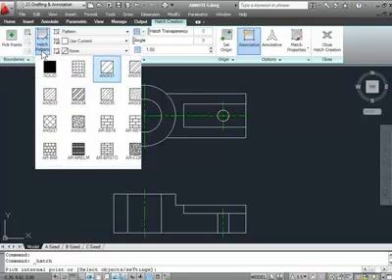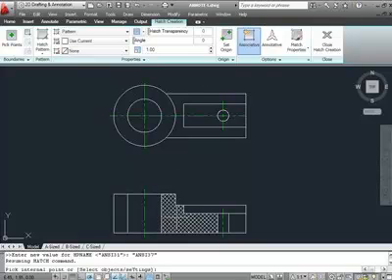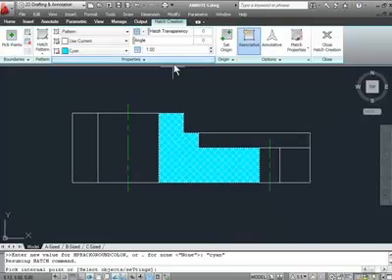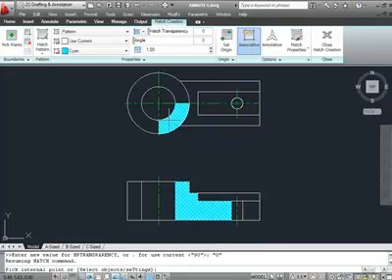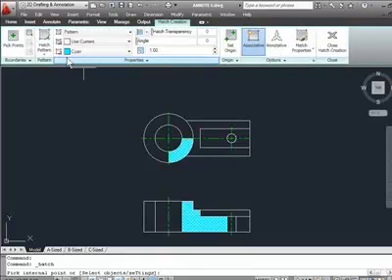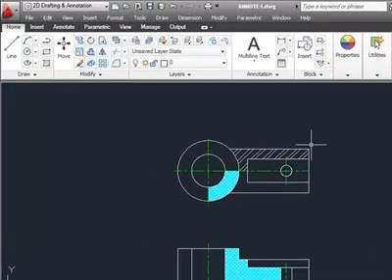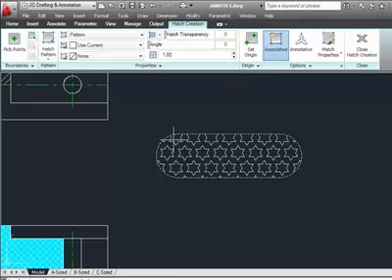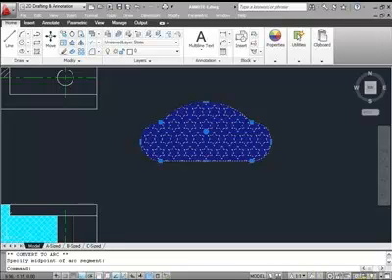AutoCAD 2011 - Hatch Ribbon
Tata Technologies presents Autodesk AutoCAD 2011 - Hatch Ribbon